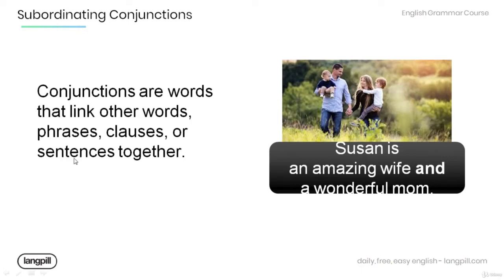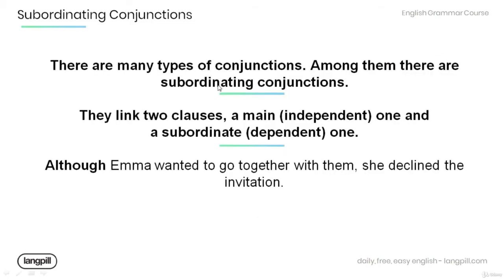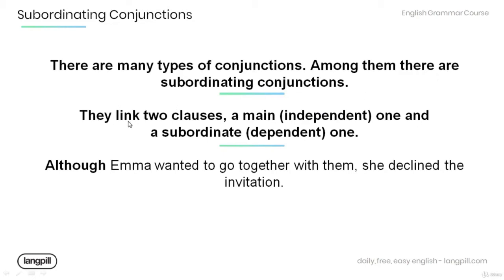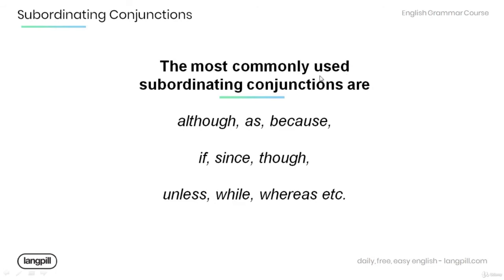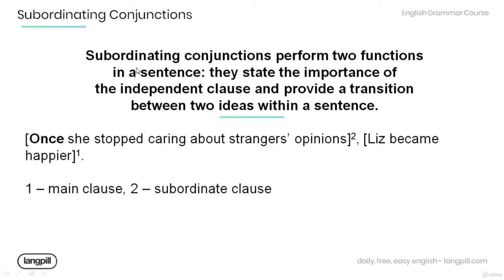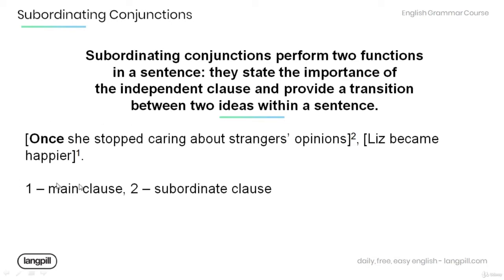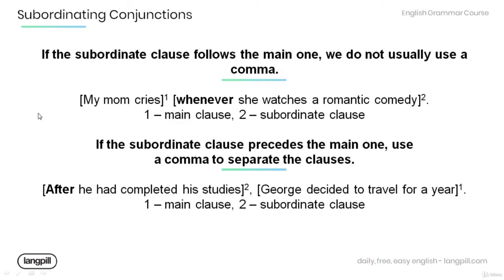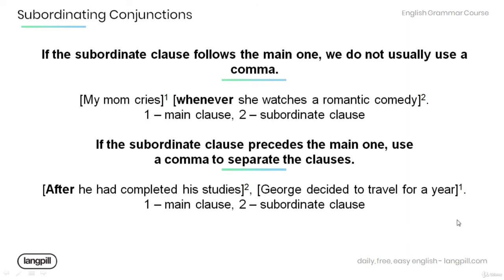Subordinating Conjunctions Introduction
Learn About Subordinating Conjunctions Introduction